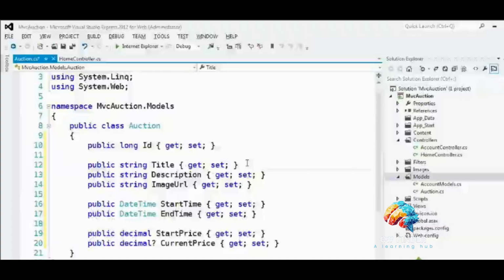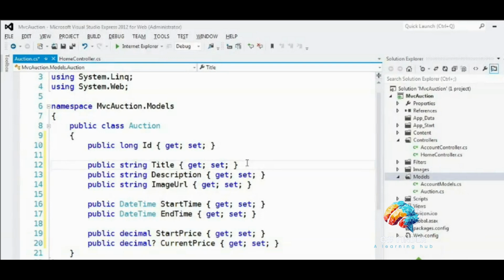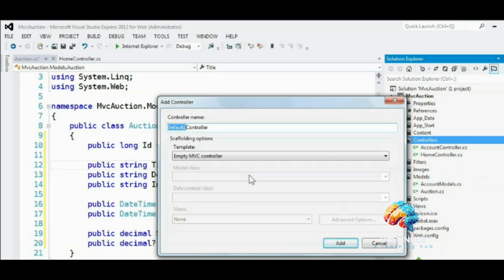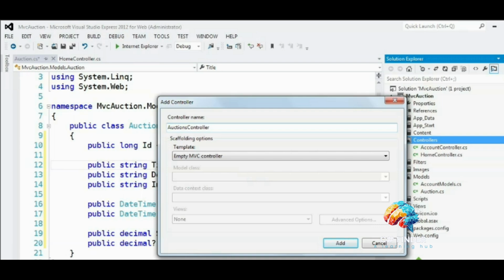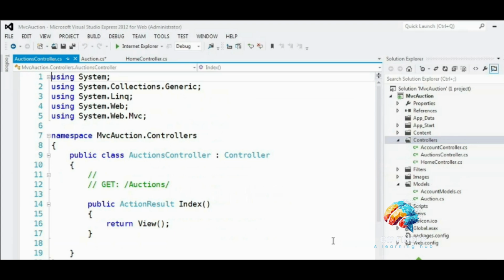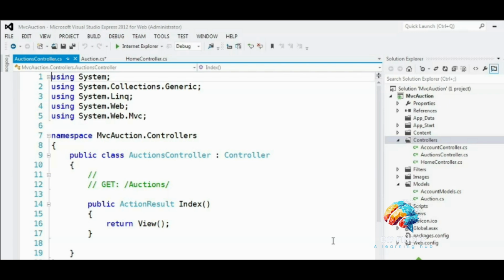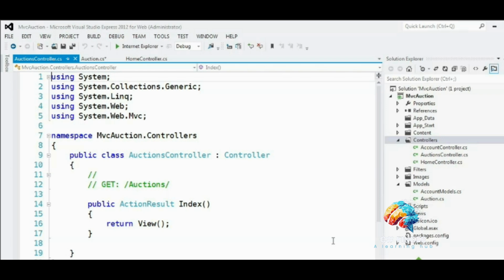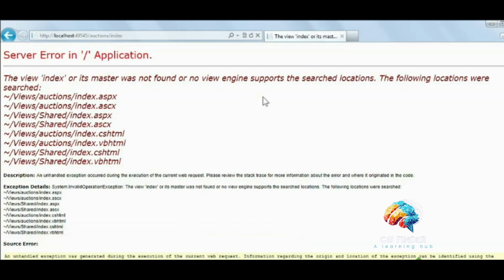Complete ASP.NET MVC Course: Executing Controller Logic PART 4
Welcome to C# Finders! This channel is your go-to resource for mastering ASP.NET MVC and building professional web applications with C#. Whether you're a beginner or looking to enhance your skills, our detailed tutorials will guide you through every step of the development process.

In our latest course, "Complete ASP.NET MVC Course: Executing Controller Logic," you'll dive deep into how controllers work, how to manage HTTP requests, and how to efficiently execute business logic in your MVC applications. Learn by doing and watch your skills grow!

Let's code smarter, faster, and build the future of web development together!